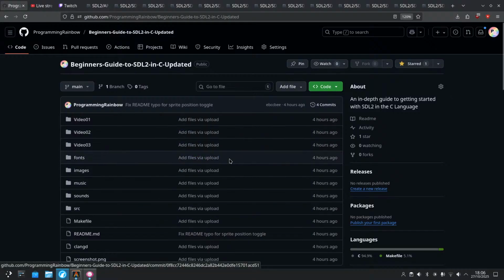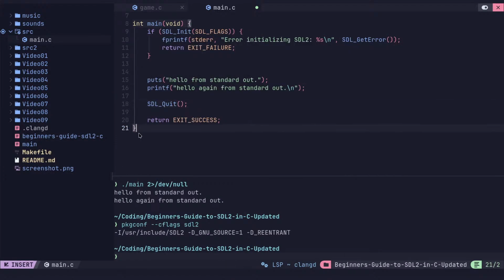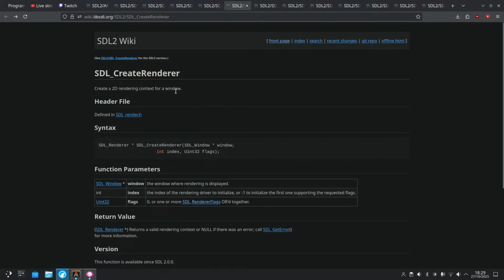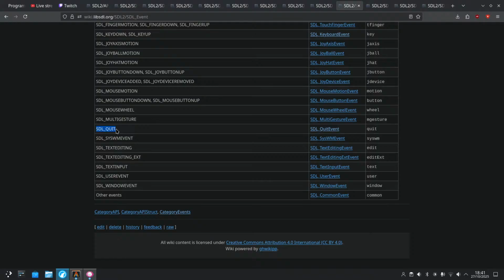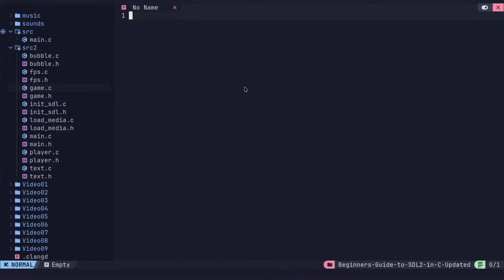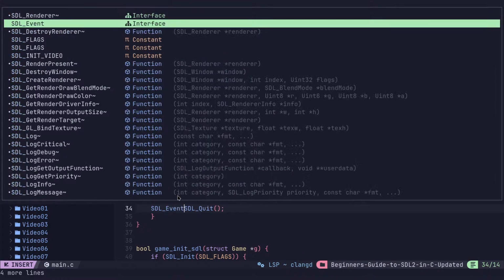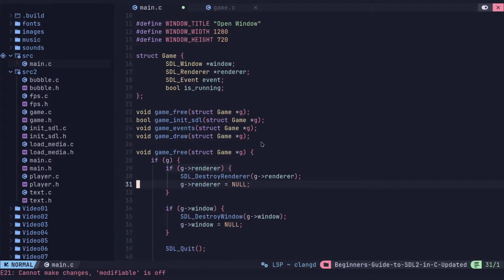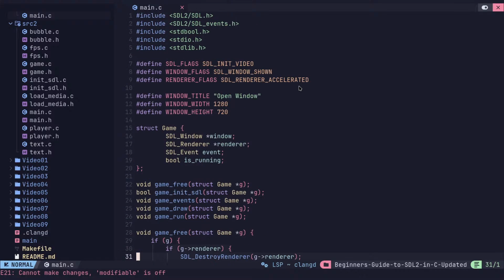Open Window - Beginners Guide to SDL2 in C (Updated) - Part 1.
In this video we will Initializing SDL2. We will also create an SDL_Window and SDL_Renderer. We will handling errors and freeing resources.

An in-depth guide to getting started with SDL2 in the C Language (Updated).

SDL2 features:
SDL2/SDL.h
SDL_Init
SDL_Quit
SDL_GetError
SDL_Window
SDL_CreateWindow
SDL_DestroyWindow
SDL_Window
SDL_CreateRenderer
SDL_DestroyRenderer
SDL_Delay
SDL_RenderClear
SDL_RenderPresent